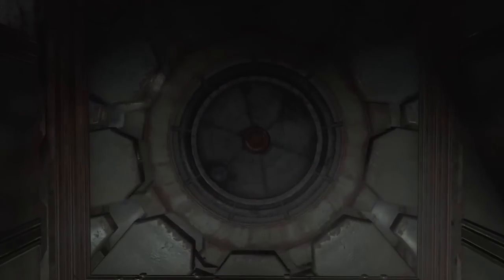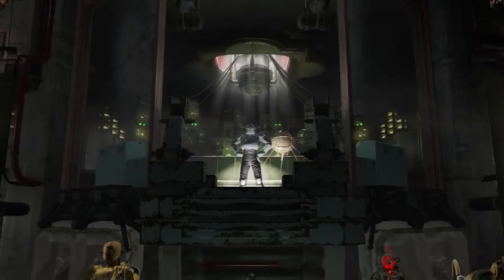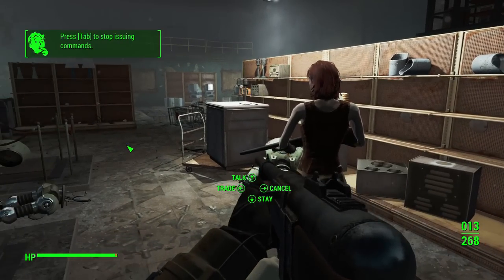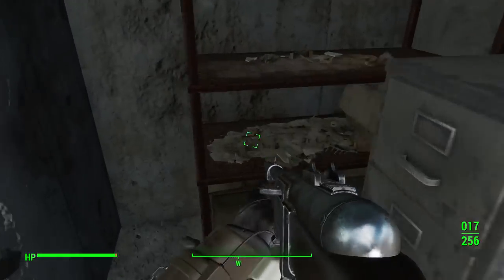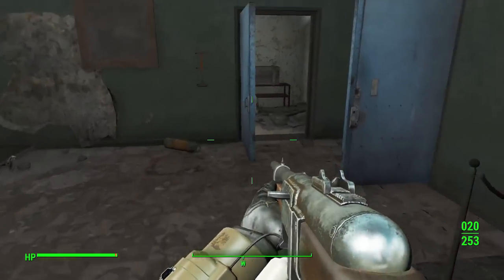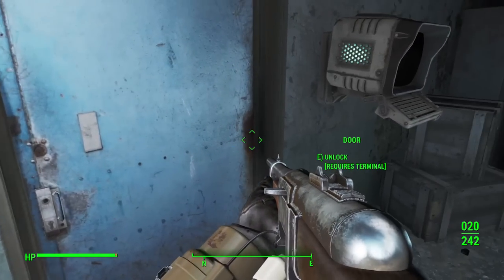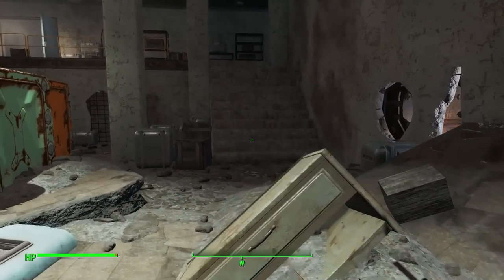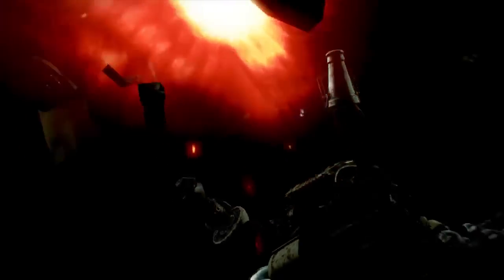FALLOUT 4: How To Prepare YOUR Character for AUTOMATRON DLC Next Week! (Perks, Weapons, and More!)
Hey guys, this time we’re taking a break from the trailer analysis videos to talk about how we can all prepare for the Automatron DLC. It’s only four short days away and I know we all want to hit the ground running and make sure that our characters are fully equipped to handle the new content. Let’s start by looking at the very basic requirements. Enjoy!